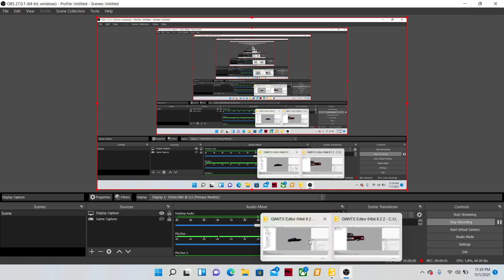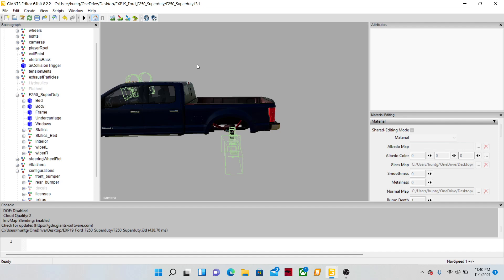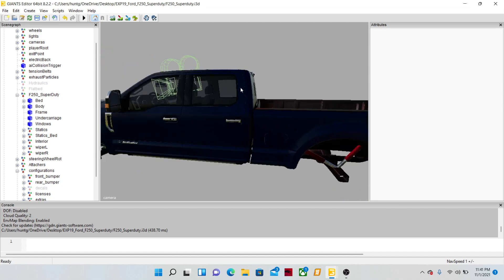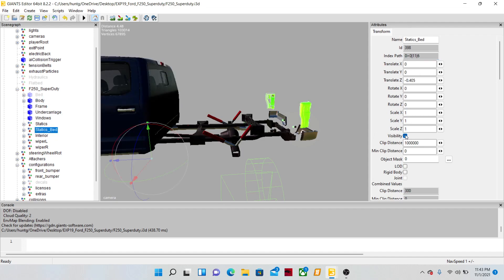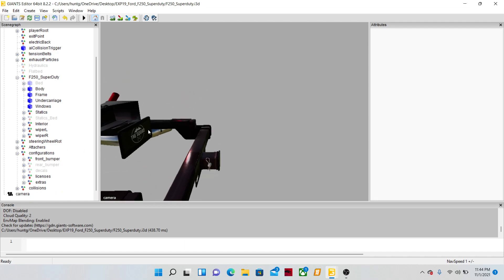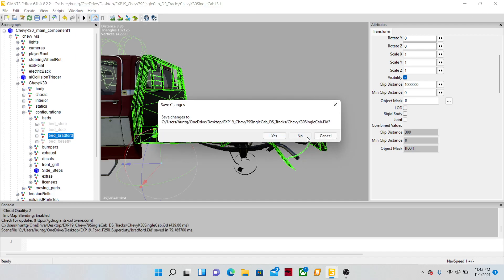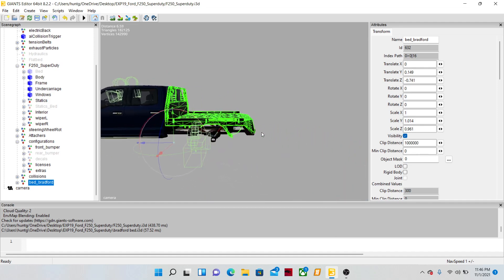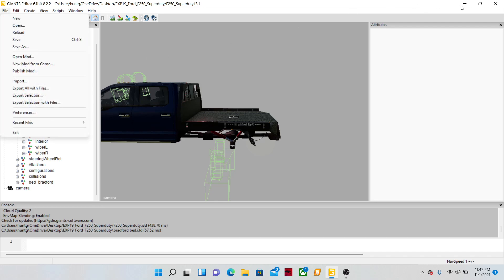[Farming Simulator 19] Modding tutorial: [ How to switch beds with only GE]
[Farming Sim 19] this is a tutorial on how to put new bed on a truck with only giants editor no coding needed